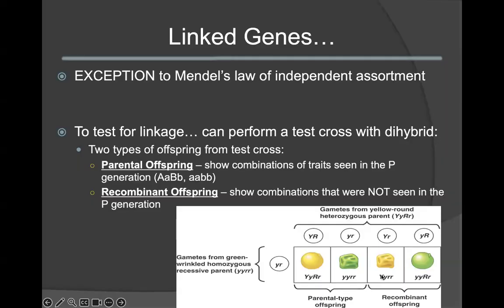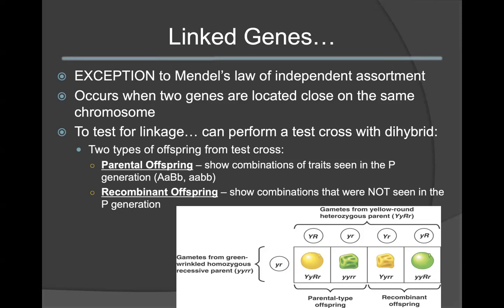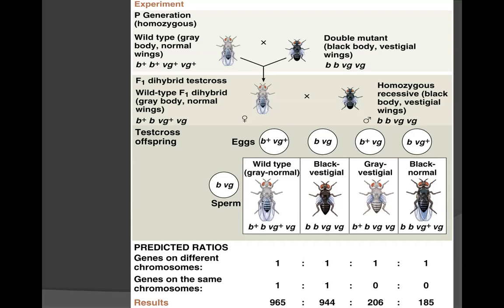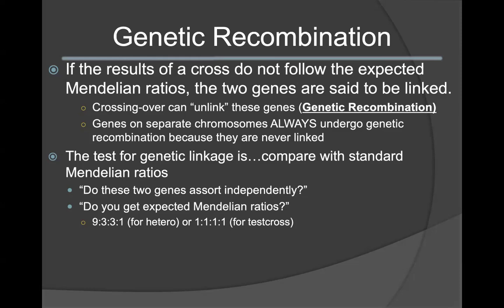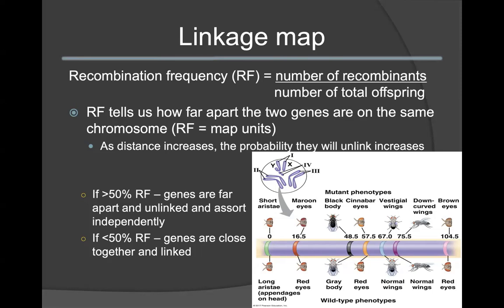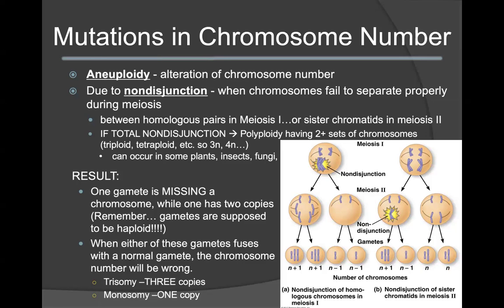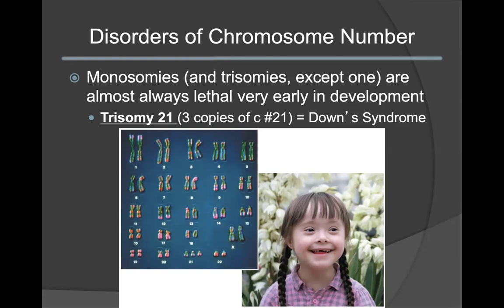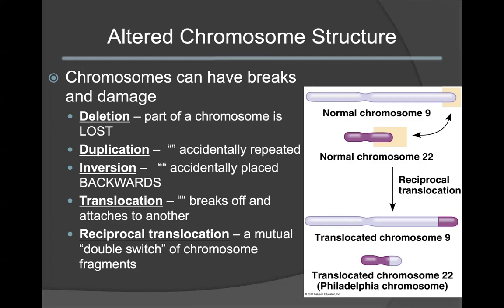Lecture 19 Part 2: Linked Genes